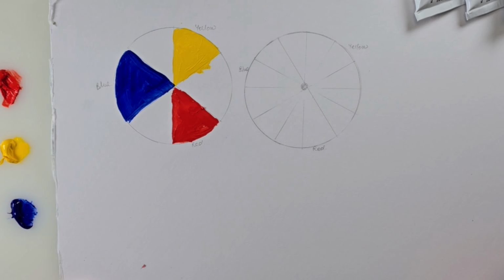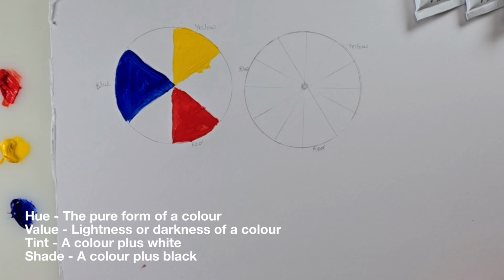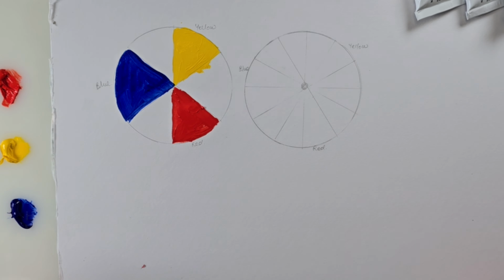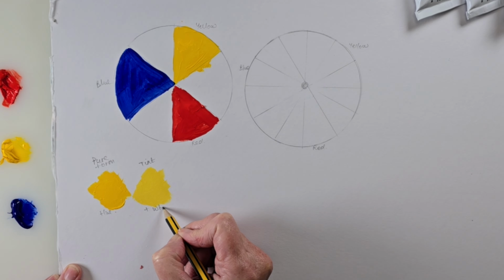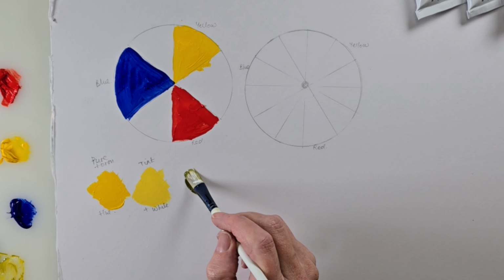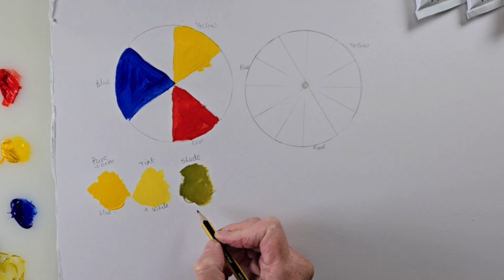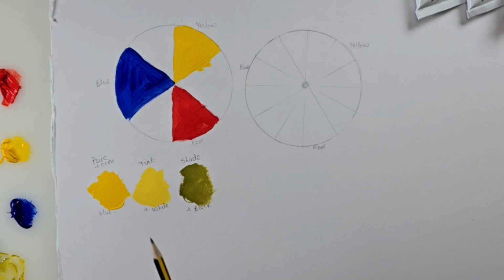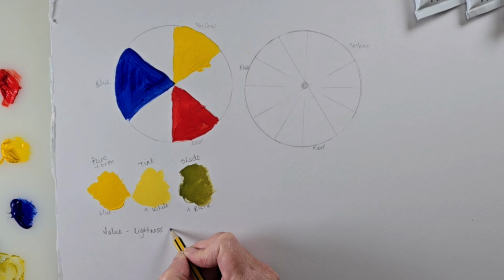Colour Theory Made Simple: A Beginner’s Guide to Confident Colour Choices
🎨 Want to finally understand colour theory without the jargon? This free training is for beginner painters who want to learn how to use colour with confidence and ease.

In this video, we’ll walk through the essentials of colour theory, including:

✔️ What hue, value, tone and shade actually mean
✔️ The difference between primary, secondary, and tertiary colours
✔️ How to use warm and cool colours to create mood and depth
✔️ Why complementary colours are so powerful — and how to use them without making mud
✔️ Understanding opacity vs transparency in paint — and how it affects layering, blending, and glazing

Whether you're painting with acrylics, oils, or watercolour, these colour principles apply across all mediums.

💛 Designed for beginner artists, this is a calm, clear and encouraging introduction to help you start painting with more clarity and colour confidence.

Here is a link to my FREE GUIDE on colour theory to summarise everything mentioned in the video -